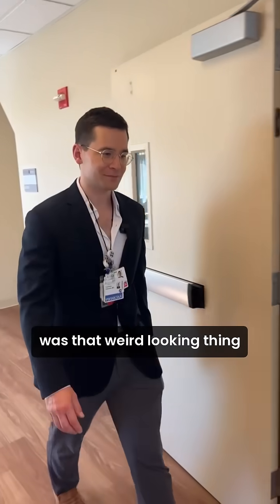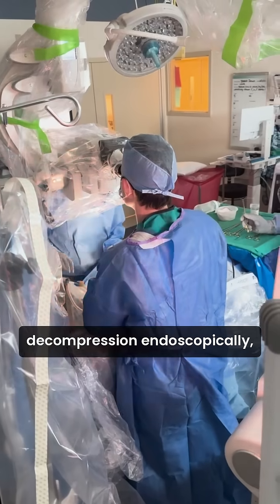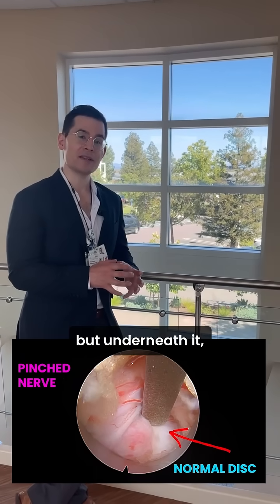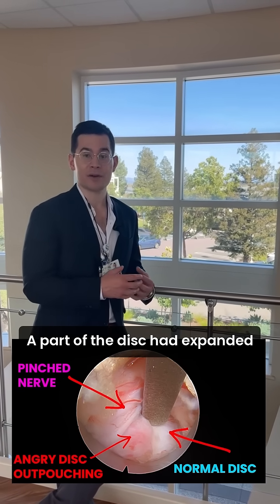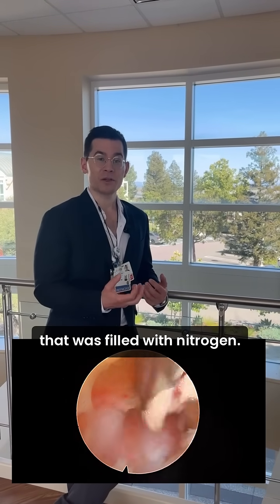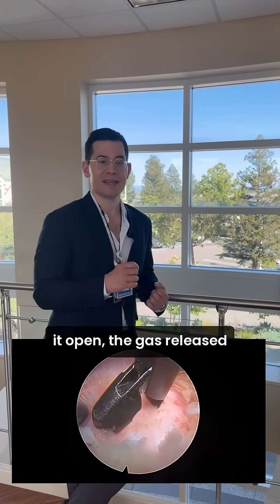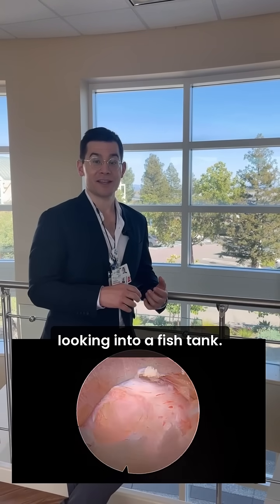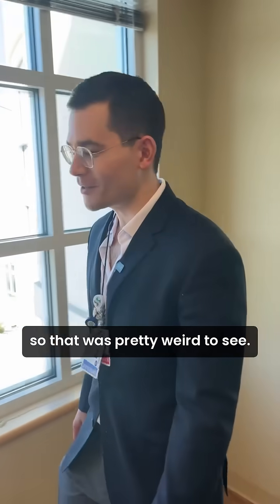Mystery Spine Case: The Angry Bubble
In this case, I discuss vacuum discs, which are common in degenerative spinal conditions, but rarely captured on video. Watch until the end to see how they behave in the wild!

🧠 Want to dive deeper into surgical mindset and precision?
💬 Drop a comment with topics you'd like to learn more about.
🔔 Follow for expert insights from the OR to recovery.

Dr. Katsuura is a board-certified spine surgeon serving Marin, Novato, Sonoma, Mendocino, and San Francisco.